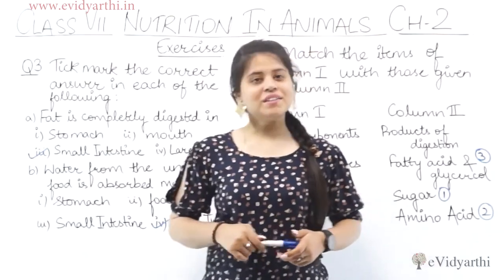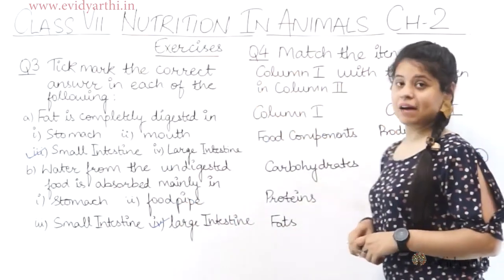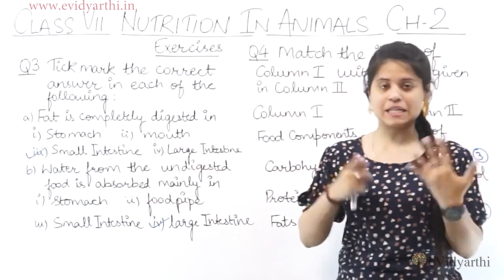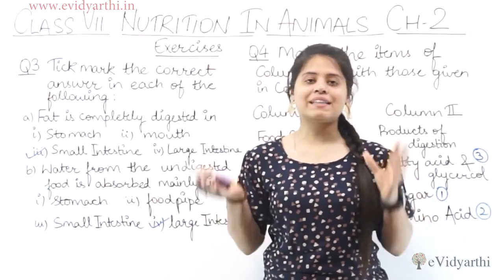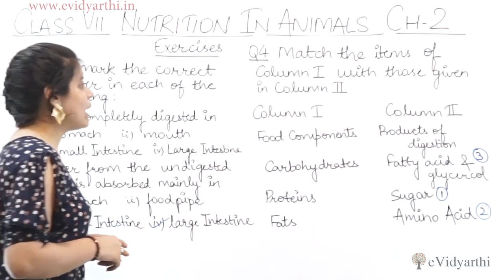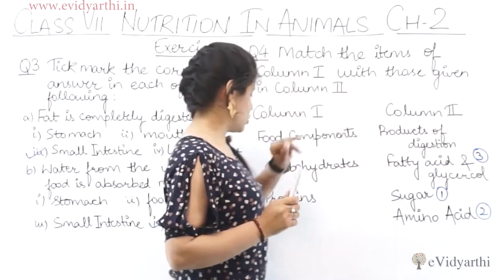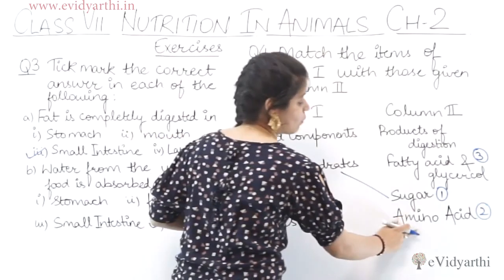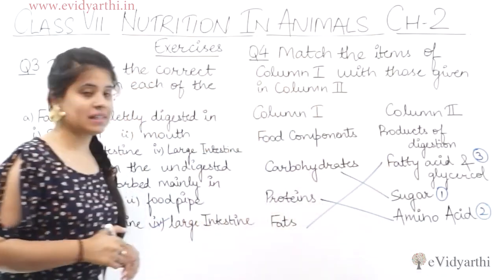Q 3 & Q 4 :- Chapter 2 - Nutrition in Animals - Science Class 7th NCERT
✔️ Class: 7th
✔️ Subject: Science
✔️ Chapter: Nutrition in Animals
✔️ Topic Name: Q 3 & Q 4

0:00 Question 3
0:49 Question 4